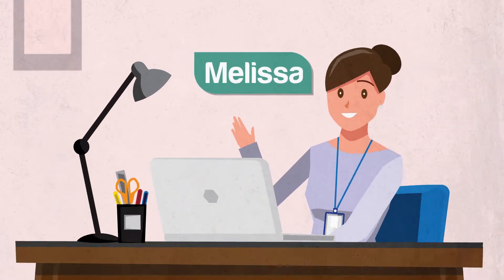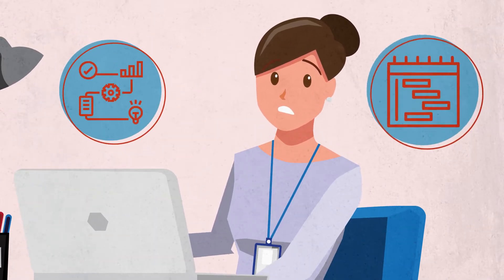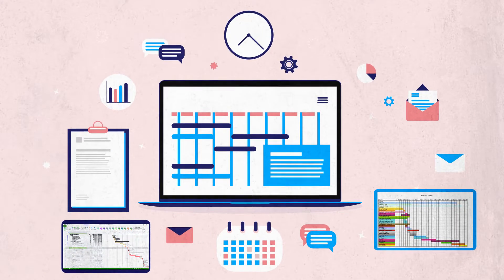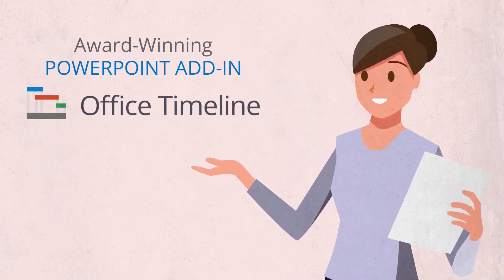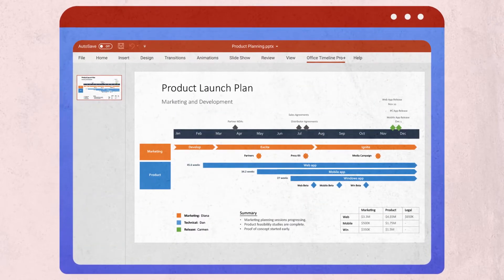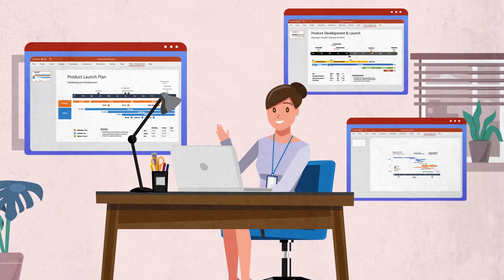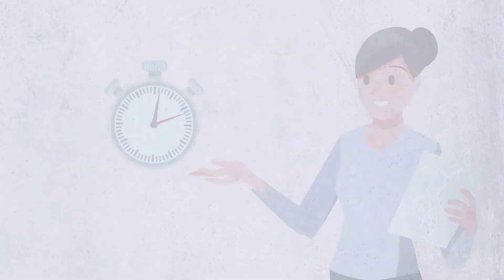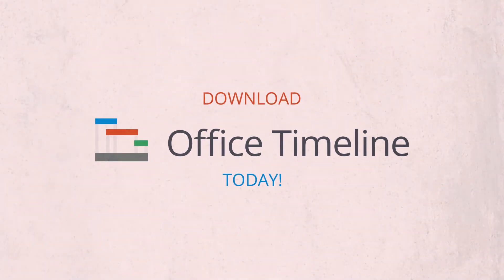Discover the Office Timeline add-in for PowerPoint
The Office Timeline add-in helps you build intuitive timelines, roadmaps, Gantt charts and swimlane diagrams faster than you can say “project lifecycle”!